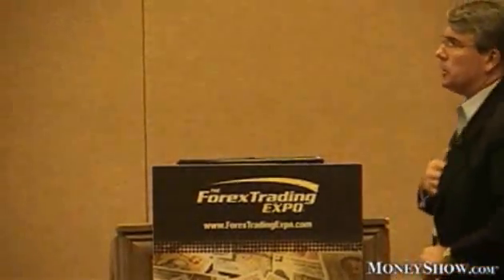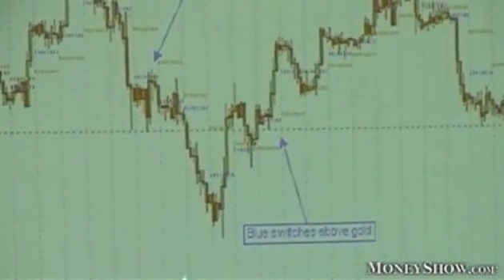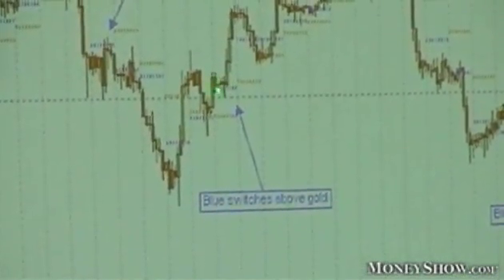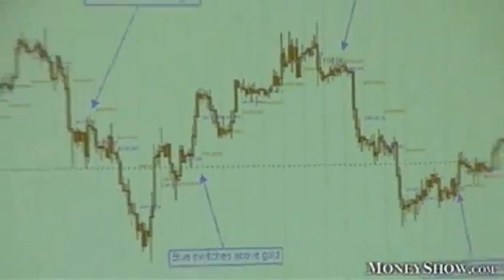Pivot Points with John Person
John Person explains how he filters pivot point analysis to determine the market's trend.